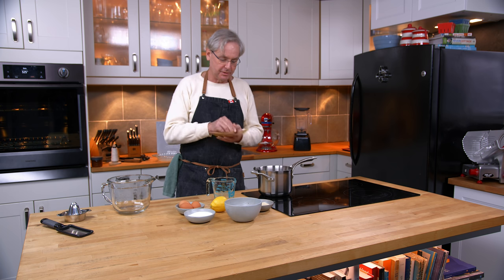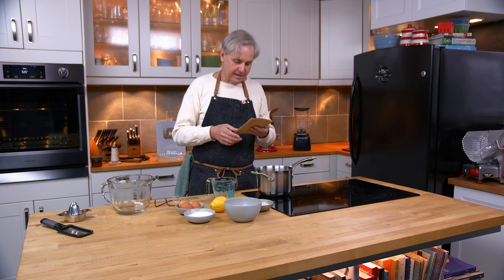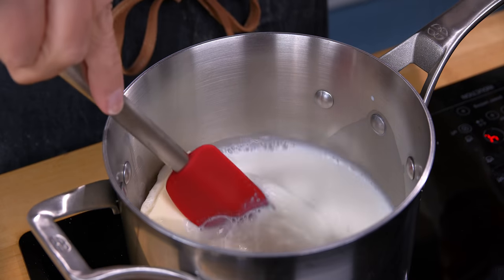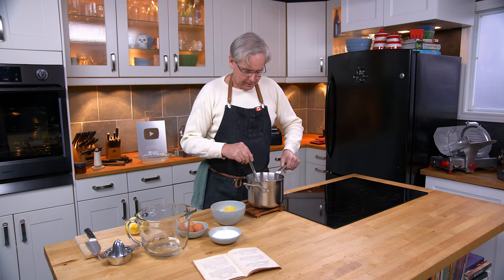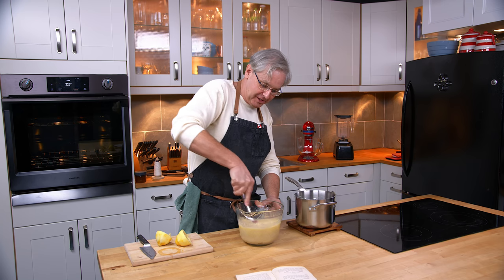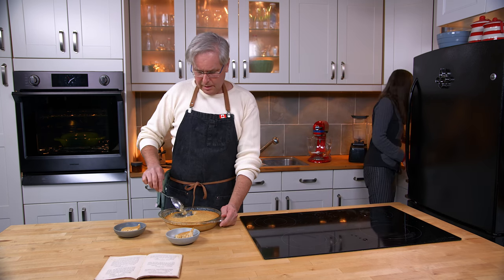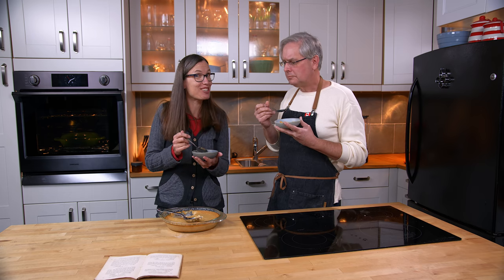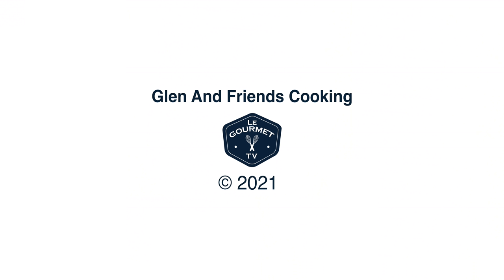1898 Baked Lemon Pudding - Old Cookbook Show - Glen And Friends Cooking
1898 Baked Lemon Pudding - Old Cookbook Show - Glen And Friends Cooking
Today we're doing an old recipe from one of our newest old cookbooks on the Glen And Friends old cookbook show. This lemon pudding recipe is easy to make and tasty - it's almost as if it was lemon bread pudding recipe?

Baked Lemon Pudding
Ingredients:
¼ lb. of Bread-crumbs
2 ozs. Butter
¼ lb. sugar
1 pint of Milk
1 Lemon
3 Eggs

Method:
Boil together the milk and butter, pour this over the bread-crumbs, add sugar and finely-grated lemon rind; beat the eggs in another basin, add the lemon juice, and pour the bread mixture over this, stirring quickly to prevent curdling. Pour into a well-buttered pie dish, and bake in a moderate oven for about an hour.